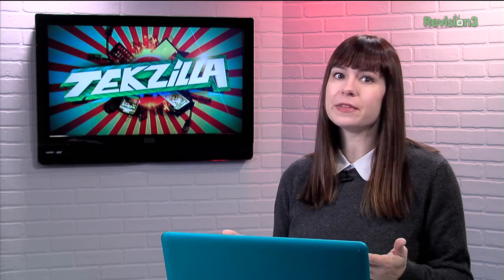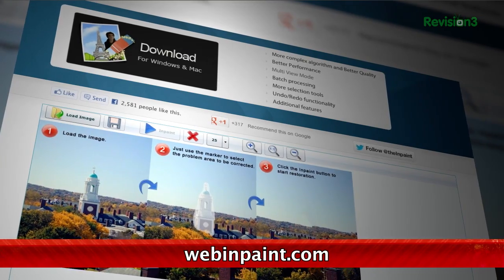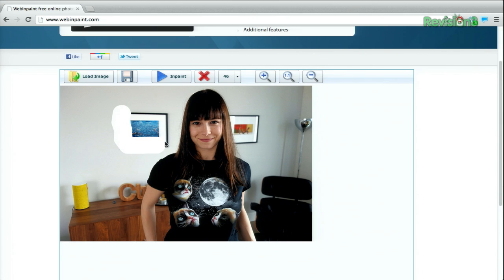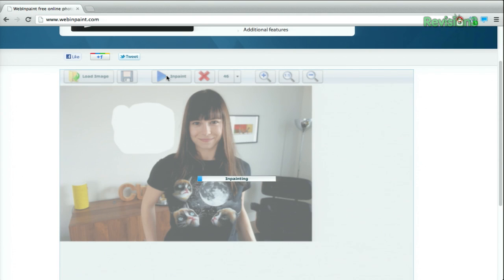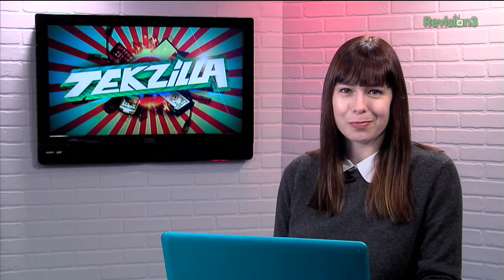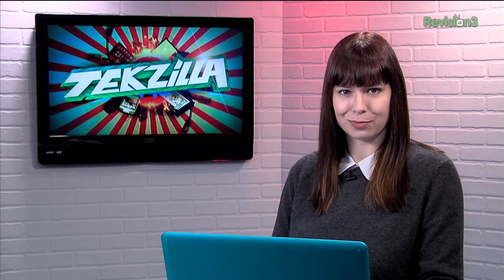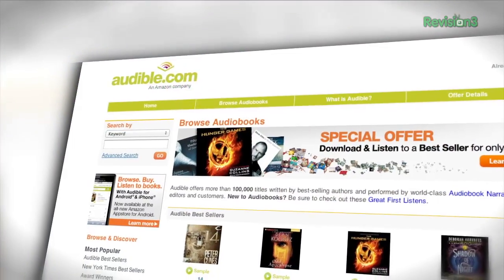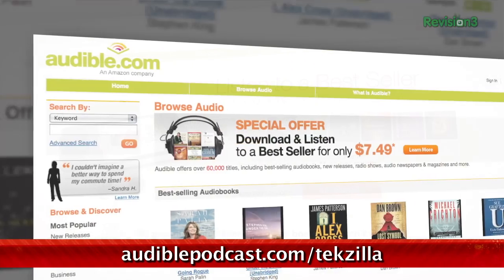Magically Remove Objects from Pictures Online! - Tekzilla Daily Tip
WebInPaint.com is an online app that makes it easy to remove objects from pictures. Piece of trash on the ground, child running in the background? No problem! Paint out the item and WebInPaint will do the rest. Just don't try removing someone's mouth...trust us, it's creepy.